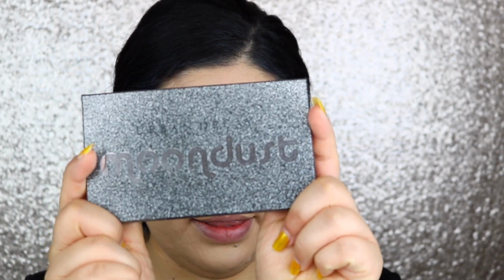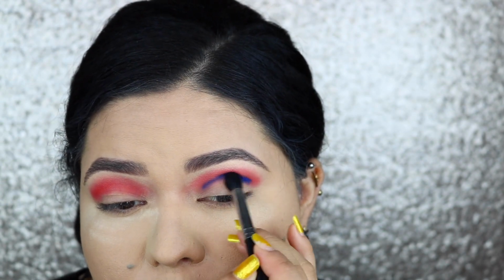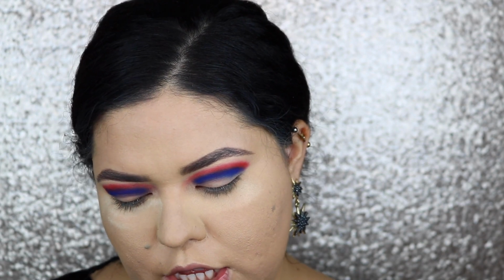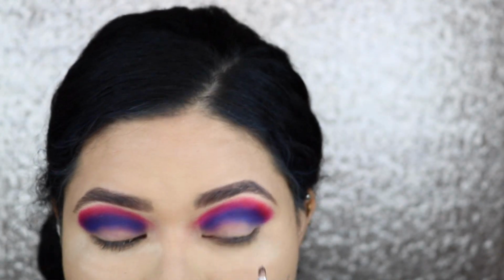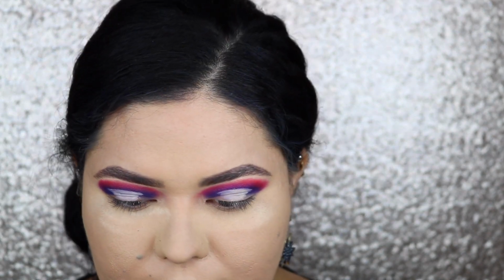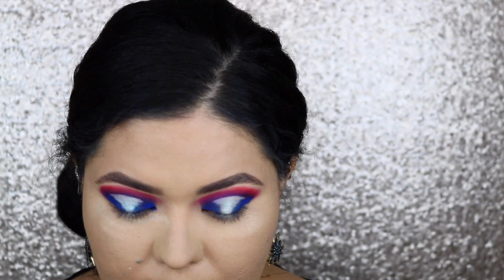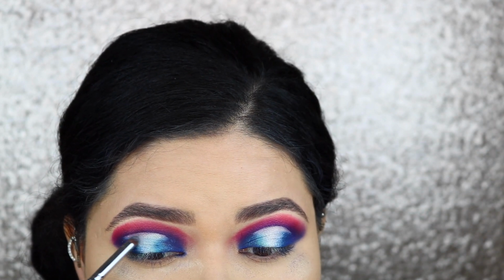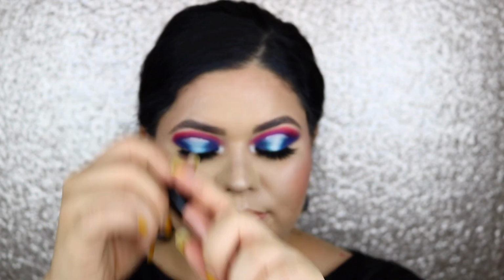FOURTH OF JULY | HALF CUT CREASE MAKEUP TUTORIAL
XOXO